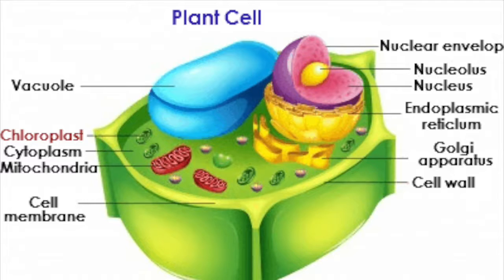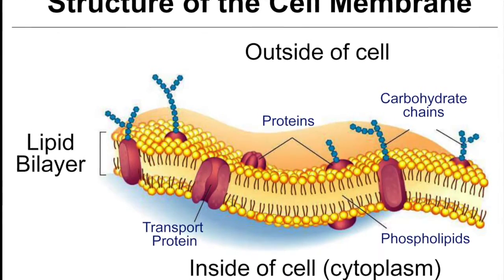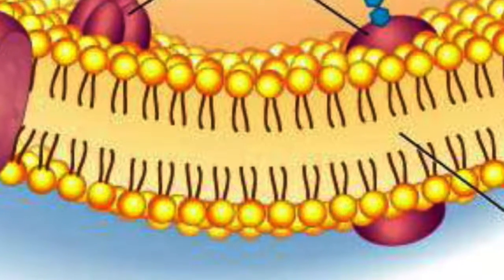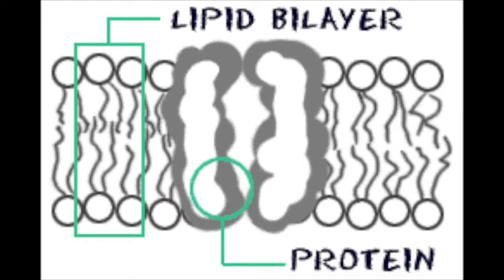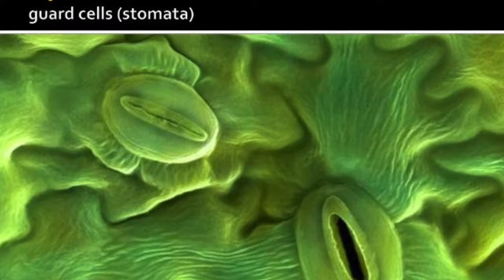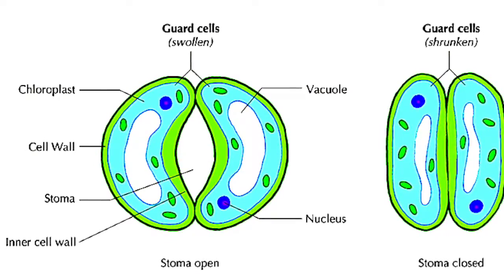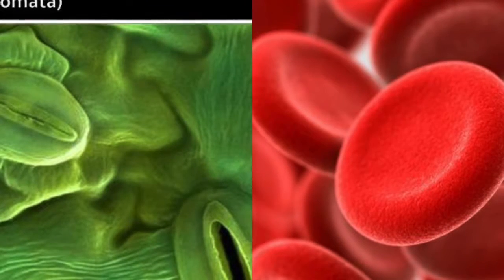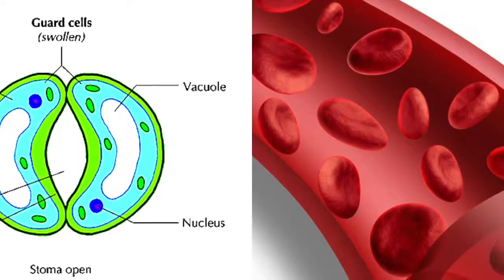Science Cells Presentation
This is my science cell presentation
( ͡° ͜ʖ ͡°)

Your bibliography
GUARD CELL FACTS, INFORMATION, PICTURES | ENCYCLOPEDIA.COM ARTICLES ABOUT GUARD CELL
In-text: ("Guard Cell Facts, Information, Pictures | Encyclopedia.Com Articles About Guard Cell")
Your Bibliography: "Guard Cell Facts, Information, Pictures | Encyclopedia.Com Articles About Guard Cell". Encyclopedia.com. N.p., 2017. Web. 22 Feb. 2017.
 Copy and paste bibliography citation  Copy and paste in-text citation  Check for grammar

RED BLOOD CELL | BIOLOGY
In-text: ("Red Blood Cell | Biology")
Your Bibliography: "Red Blood Cell | Biology". Encyclopedia Britannica. N.p., 2017. Web. 22 Feb. 2017.

STUDIOS, A.
Biology4Kids.com: Cell Structure: Cell Membrane
In-text: (Studios)
Your Bibliography: Studios, Andrew. "Biology4kids.Com: Cell Structure: Cell Membrane". Biology4kids.com. N.p., 2017. Web. 18 Feb. 2017.

WHAT ARE TWO FUNCTIONS OF THE CELL MEMBRANE?
In-text: ("What Are Two Functions Of The Cell Membrane?")
Your Bibliography: "What Are Two Functions Of The Cell Membrane?". Reference. N.p., 2017. Web. 19 Feb. 2017.

WHAT IS A PHOSPHOLIPID? - STRUCTURE, FUNCTIONS & COMPOSITION - VIDEO & LESSON TRANSCRIPT | STUDY.COM
In-text: ("What Is A Phospholipid? - Structure, Functions & Composition - Video & Lesson Transcript | Study.Com")
Your Bibliography: "What Is A Phospholipid? - Structure, Functions & Composition - Video & Lesson Transcript | Study.Com". Study.com. N.p., 2017. Web. 19 Feb. 2017.